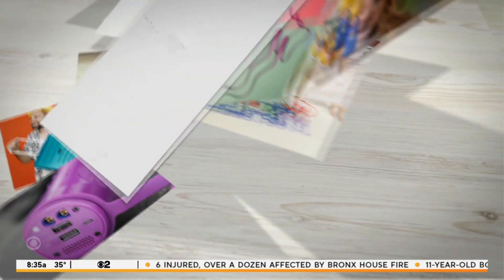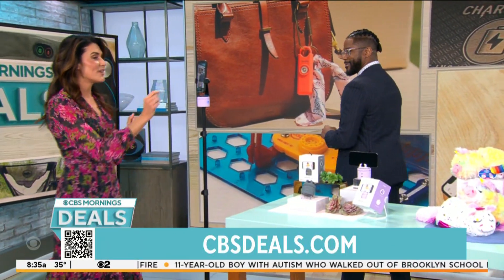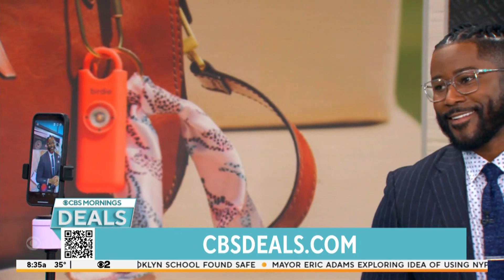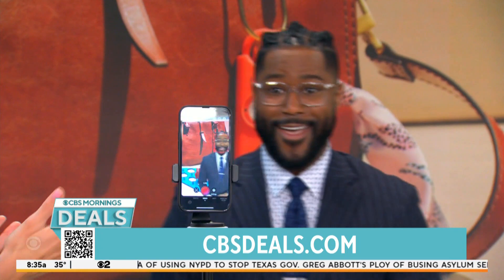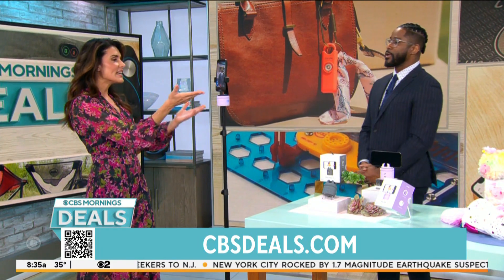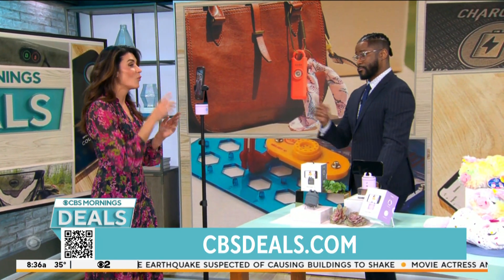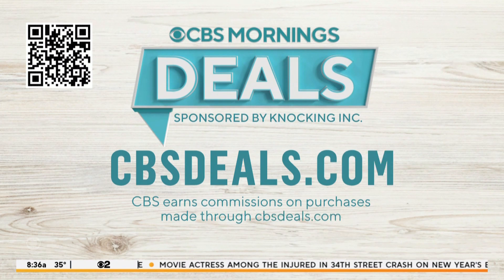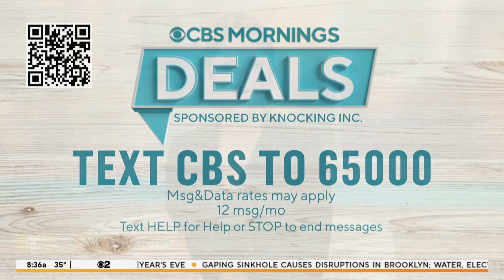In Case You Missed It - January 3rd, 2023